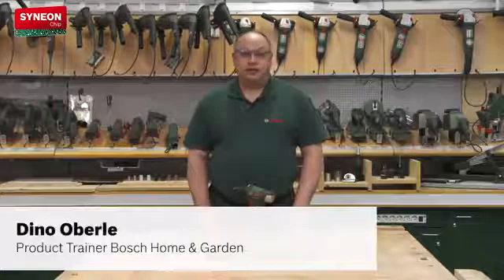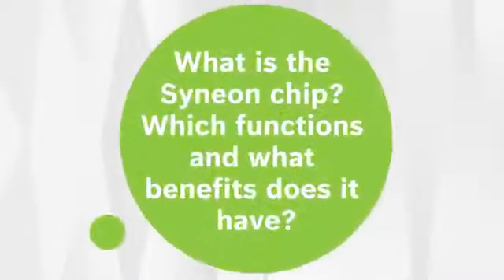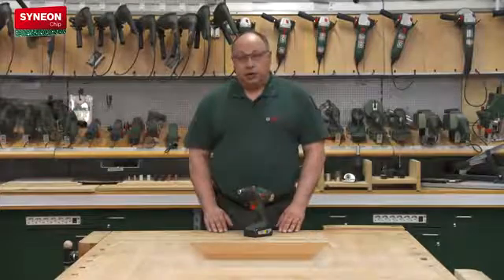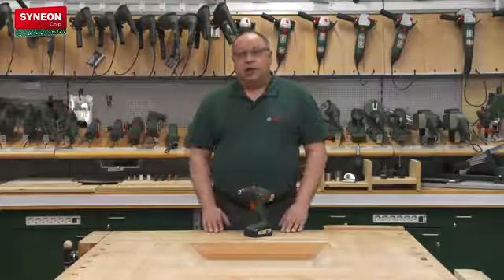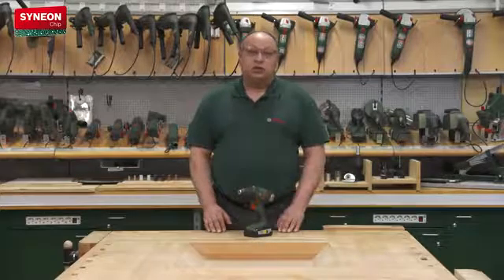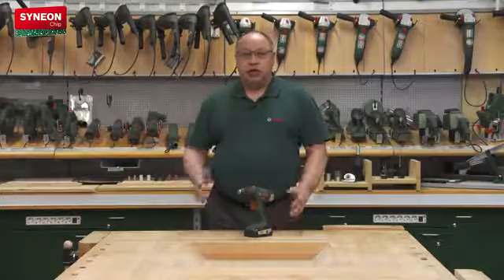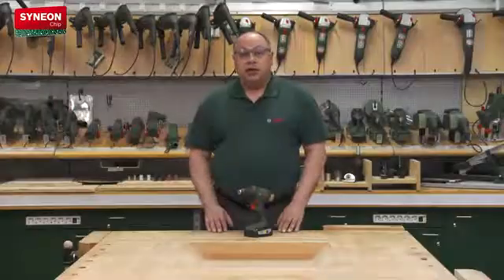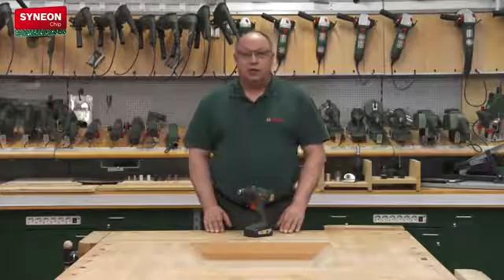BoschHelps: What is the Syneon Chip?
Watch our Product Trainer Dino Oberle, share his knowledge on the Syneon chip and its benefits.